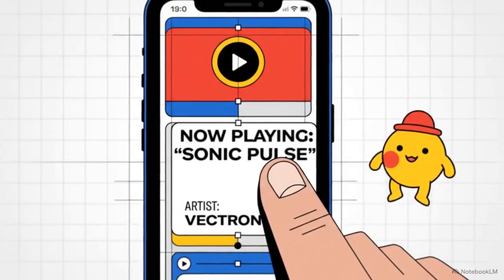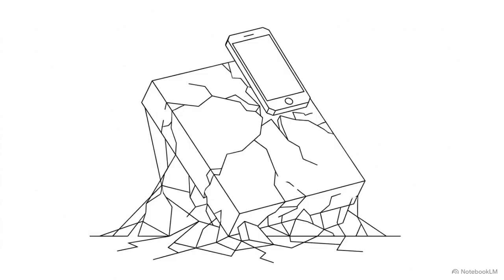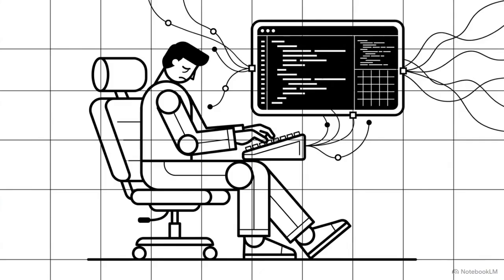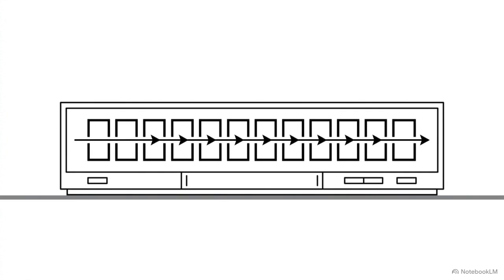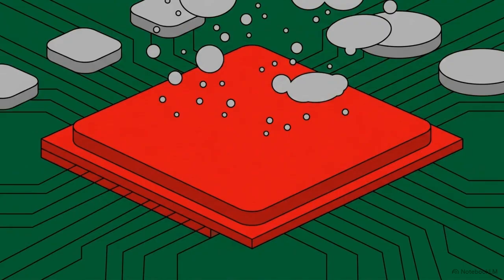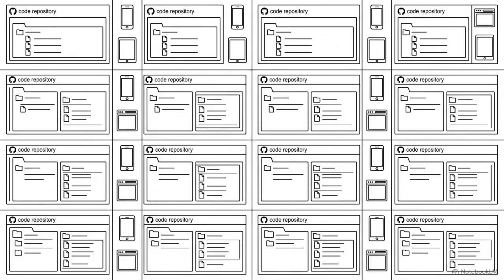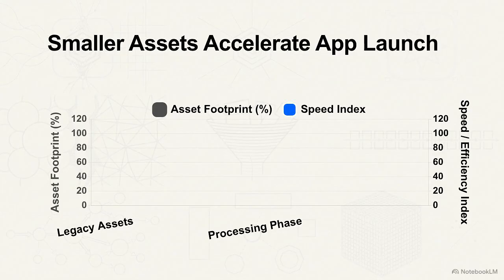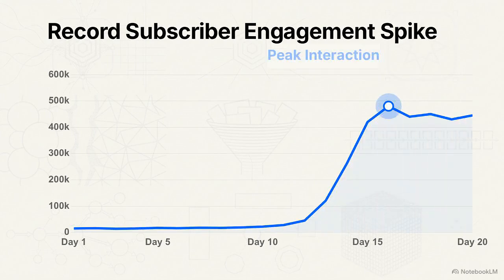Rive: The Interactive Experience Engine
Rive is a comprehensive interactive design and animation engine where designers, animators, and developers can design, animate, and code in one place, effectively eliminating the traditional design-to-development handoff [1]. Powered by a GPU-accelerated vector graphics engine running at 120fps and an intuitive State Machine, it allows creators to build interactive assets once and deploy them natively across multiple platforms, including Web, iOS, Android, Unity, and Unreal [2, 3]. Compared to traditional workflows utilizing After Effects or Lottie, Rive enables up to 4x faster production and yields file sizes up to 90% smaller, driving engaging interactive experiences for over 2 billion users worldwide [4].